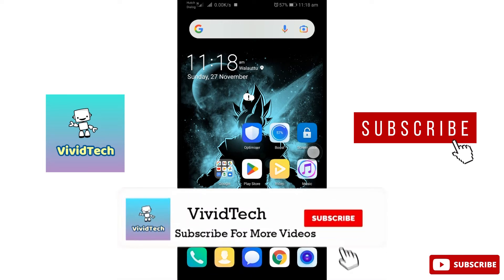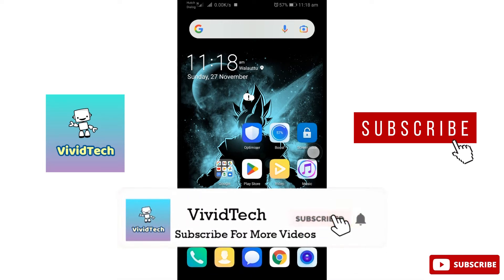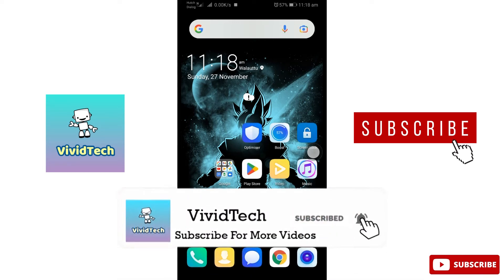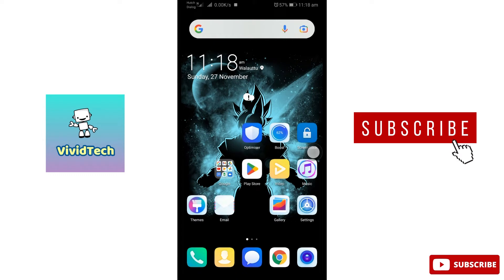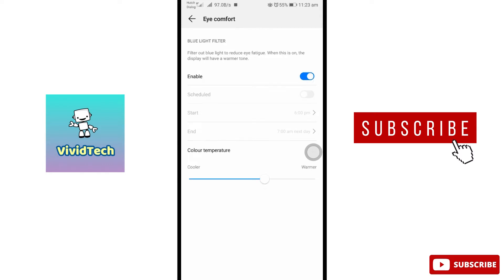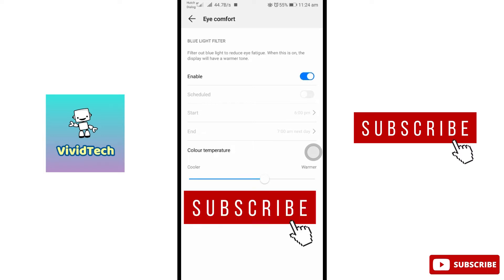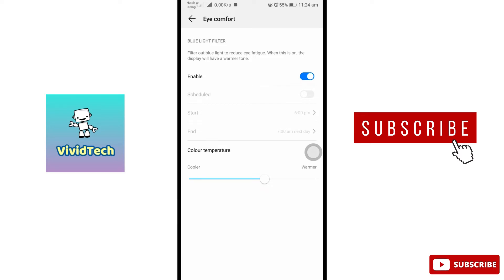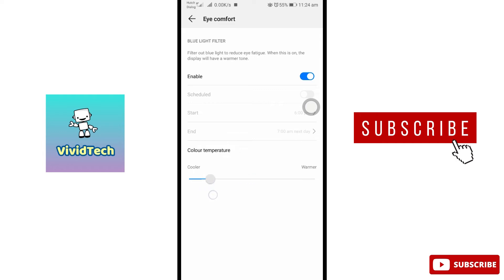How to Enable Eye Comfort in android mobile Tamil | VividTech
In this video i am going to show you how enable eye comfort in android mobile, eye comfort option, easy step explain in tamil